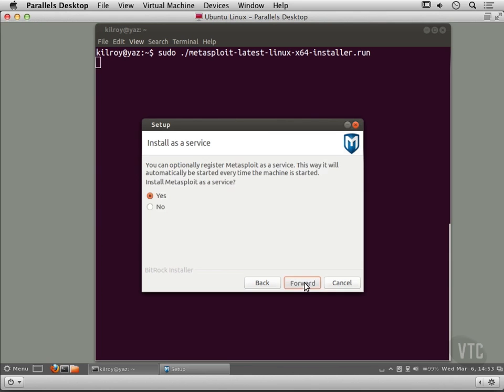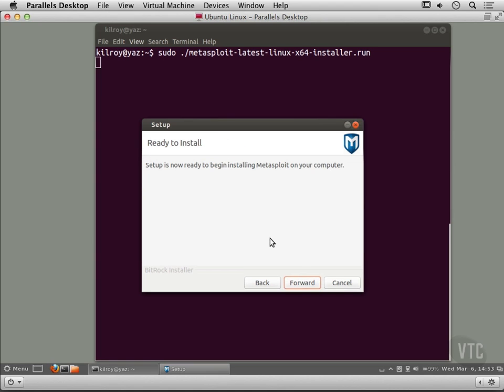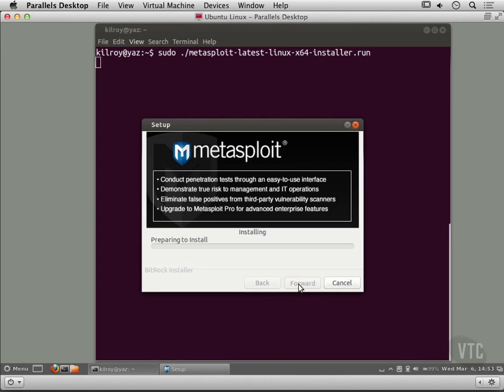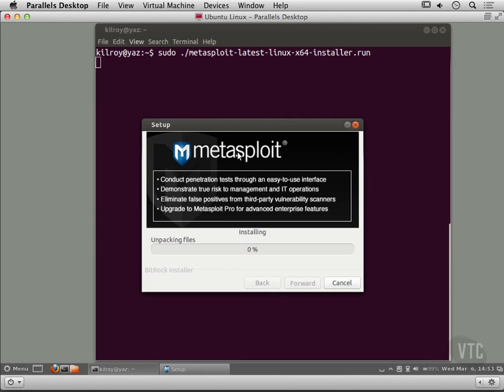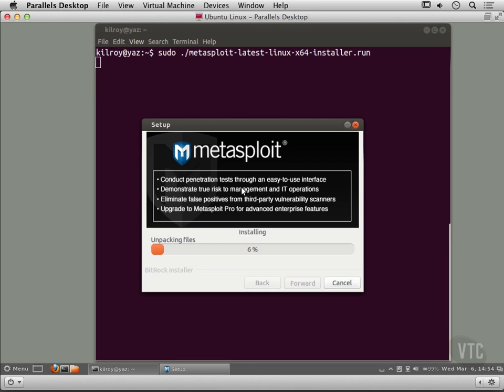07 01 Setting Up Metasploit